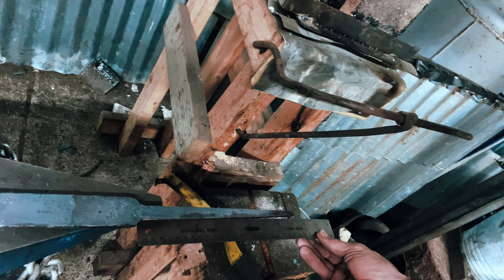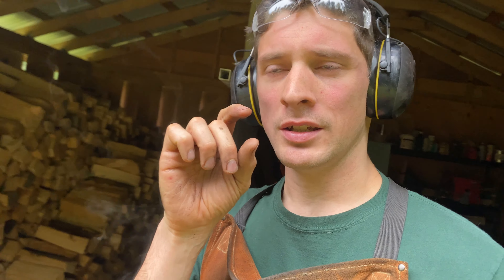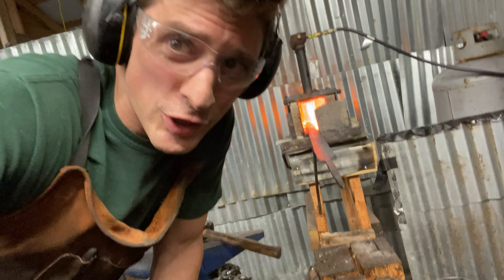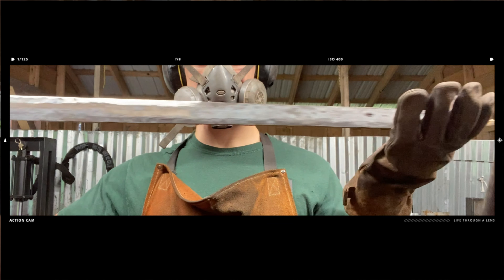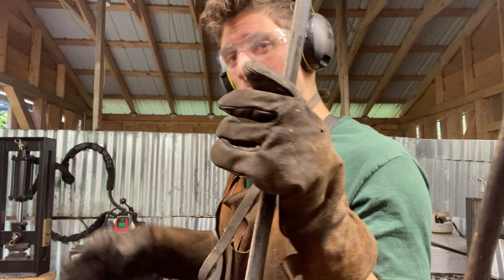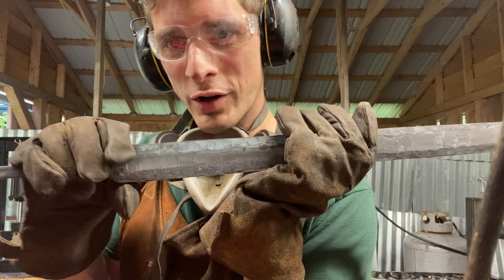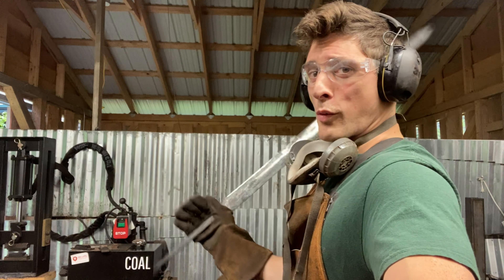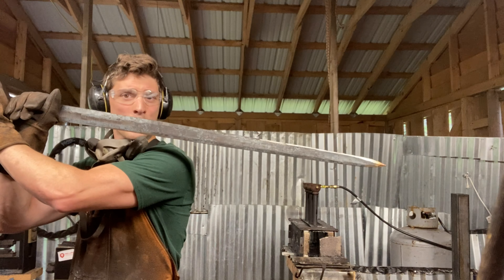Let's Forge: Can I Forge GoT's Longclaw?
Today, we answer the question: "Am I skilled enough to forge Longclaw, Jon Snow's weapon from GoT?"

Spoiler Warning: I'm Nervous.

I have lots more content on Instagram, Tiktok, and some great stuff at Barrett-knives.com!